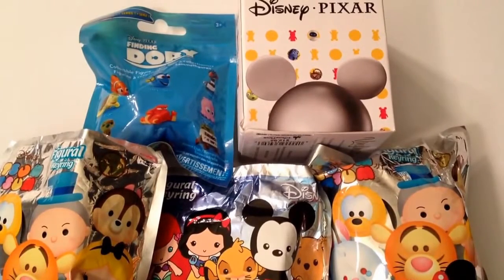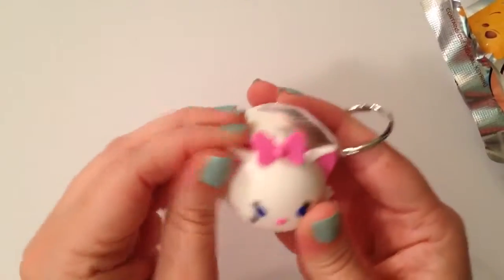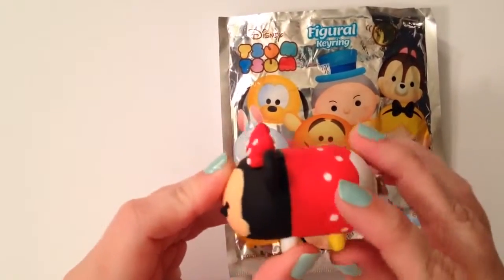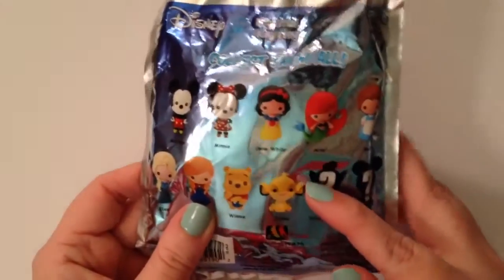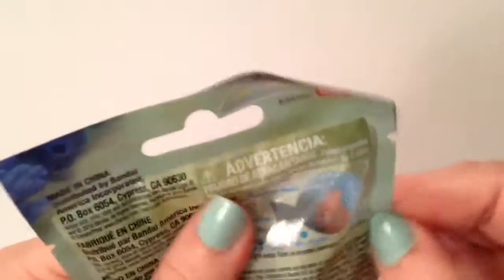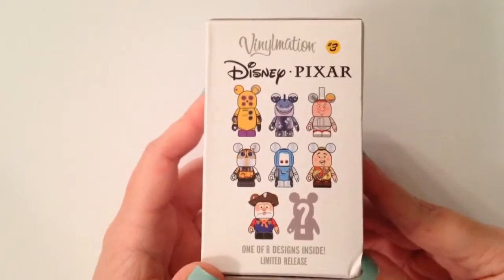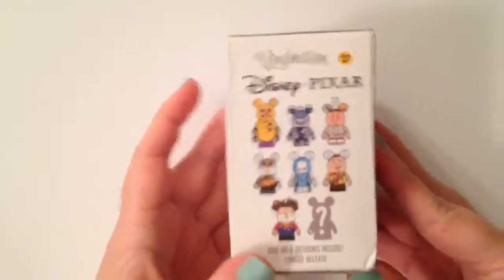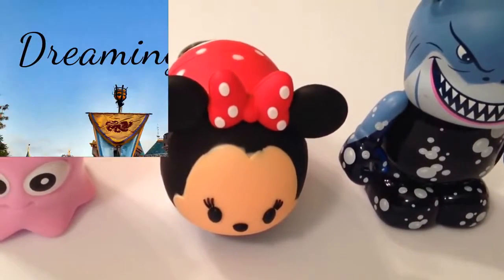DISNEY BLIND BAGS, VINYLMATION, AND FINDING DORY UNBOXING!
Hey Guys! In this video, we do a medley of Disney Blind Boxes and Bags! It was really fun to do and we loved everything that we got! Have you purchased any of